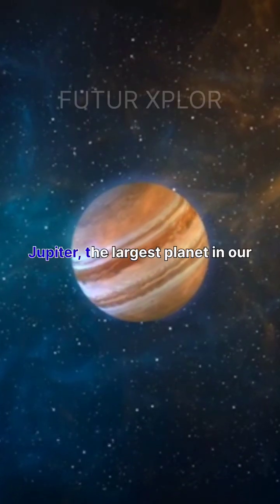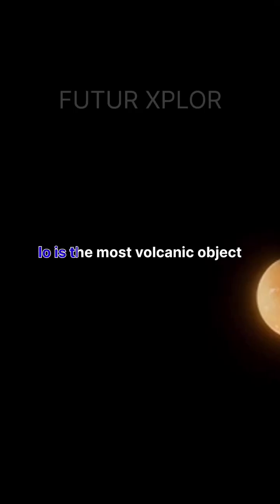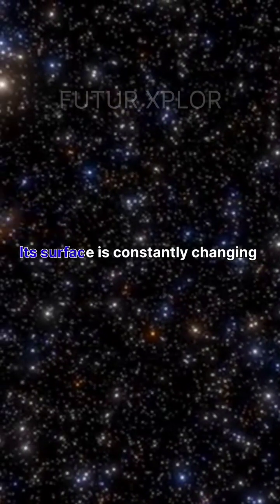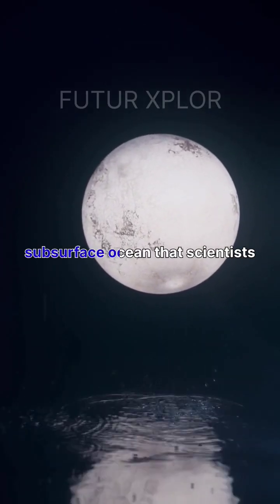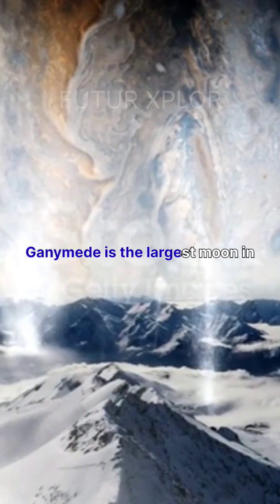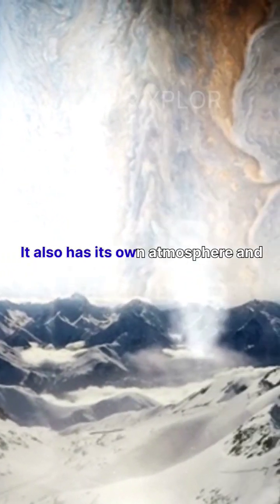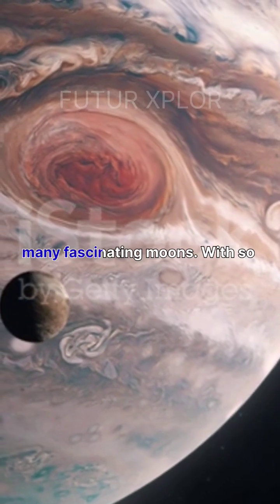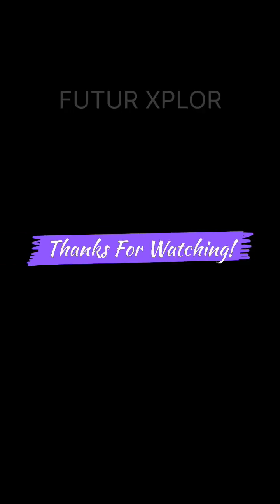JUPITER MOONS Explained in 60 seconds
Welcome to this YouTube short about Jupiter's fascinating moons!

Jupiter, the largest planet in our solar system, has a total of 79 known moons, with four of them being the largest: Io, Europa, Ganymede, and Callisto. These moons have captivated astronomers and space enthusiasts for decades due to their unique characteristics and potential for extraterrestrial life.

Io is the most volcanically active object in the solar system, with over 400 active volcanoes on its surface. Europa is a frozen world with a subsurface ocean that could potentially harbor life, and Ganymede is the largest moon in the solar system, even bigger than the planet Mercury. Callisto is a heavily cratered moon that may also have a subsurface ocean.

In this short video, we will explore some of the stunning images captured by NASA's spacecraft and telescopes that reveal the diverse landscapes and features of these moons. From Io's fiery volcanoes to Europa's icy surface and the intricate patterns of Ganymede's terrain, these moons offer a glimpse into the rich and complex history of our solar system.

Join us on this journey through the Jupiter moons and discover the fascinating wonders of our cosmic neighborhood.

 is the most volcanically active object in the solar system, with over 400 active volcanoes on its surface. Europa is a frozen world with a subsurface ocean that could potentially harbor life, and Ganymede is the largest moon in the solar system, even bigger than the planet Mercury. Callisto is a heavily cratered moon that may also have a subsurface ocean.